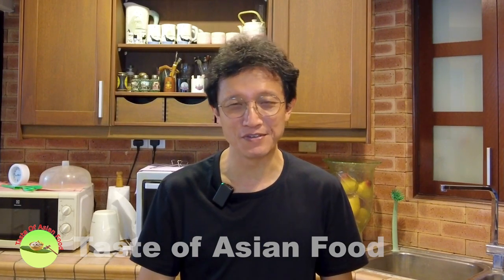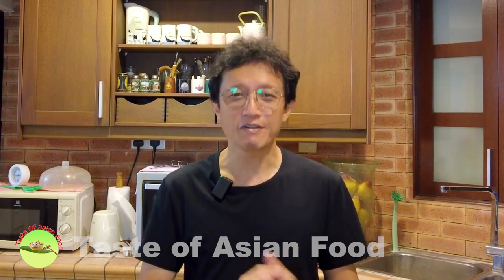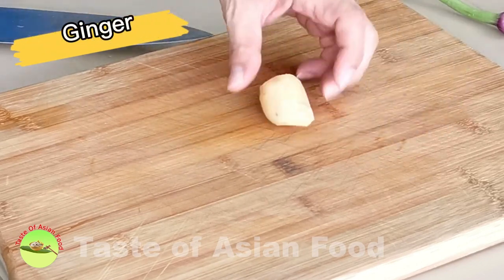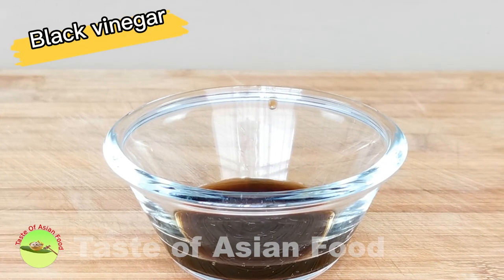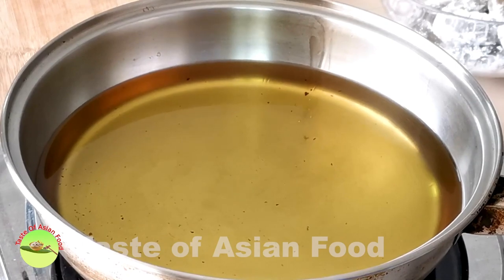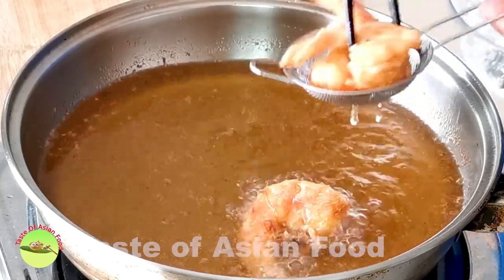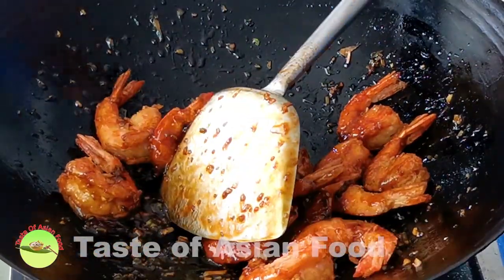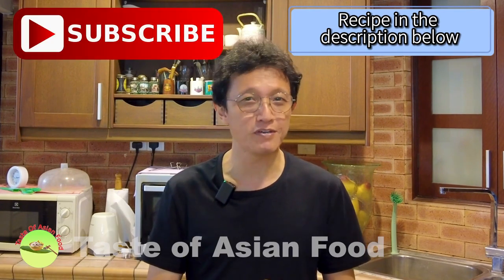General Tso shrimp recipe- How to make juicy and rich flavor shrimp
General Tso shrimp is an adaptation of the more popular General Tso’s chicken. I leave the shell on the shrimp, which means the sauce can cling to the shrimp better. At the same time, it prevents the shrimp from getting dried out during deep frying. The sauce combines typical ingredients for General Tso, which is aromatic, sweet, savory, acidic, and a melting pot of all the flavors you can imagine.
So without further ado, let’s get into the details right in.

Ingredients A
1/2 kg shrimp, weight with head and shell
2 tbsp cornstarch (to coat the shrimp)
OIl for deep-frying
Ingredients B
1 tbsp chopped ginger
1 tbsp chopped garlic
1 dried chili
1 tbsp chopped green onion
1 tbsp vegetable oil for sauteing
1 tsp sesame oil
Ingredients C (the sauce)
2 tbsp light soy sauce
3 tbsp sugar
2 tbsp Chinese black vinegar
2 tbsp Shaoxing wine
2 tsp tomato paste

Method:
Preparation
- Clean the shrimp under running water.
- Nest, twist to remove the head.
- Go underneath the shrimp to cut off the legs with scissors.
- Run a sharp knife along the back to cut the shell into halve, then pull out the vein.
- Cut (or mince) the ginger and garlic.
- Finely chop a stalk of spring onion.
- Cut a dried chili into sections, then shake to remove the seeds.
Cooking
- Add two large tablespoons of cornstarch to coat the shrimp lightly.
- Deep-fry the shrimp in hot oil at 180°C/350°F until the color has changed completely,
- Place them on paper towels to remove the excess oil.
- Saute the ginger, garlic, dried chili, and spring onion (green onion) over low to medium heat until aromatic.
- Add the General Tso sauce (ingredients C).
- When the sauce has thickened, pour the shrimp into the wok, turn to medium-high heat, and coat thoroughly with the sauce.
- Turn off the heat, and a teaspoon of sesame oil, mix well, then dish out.